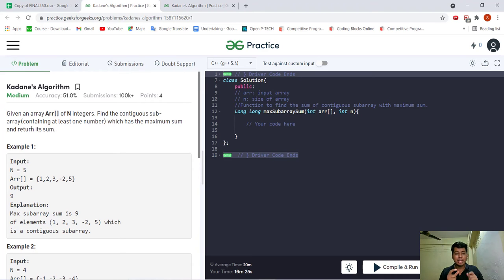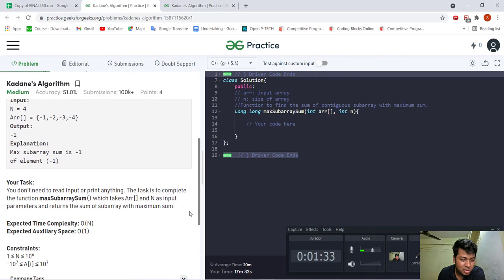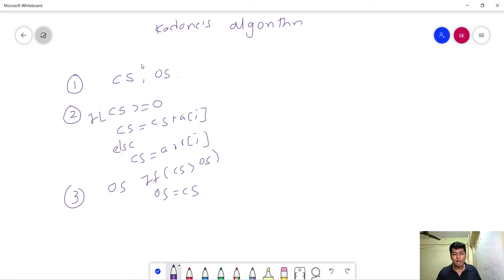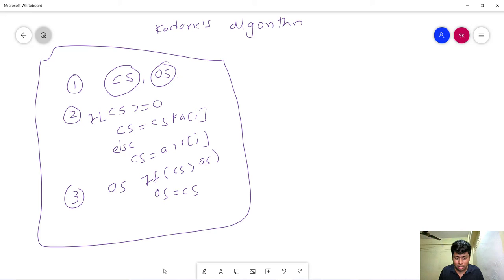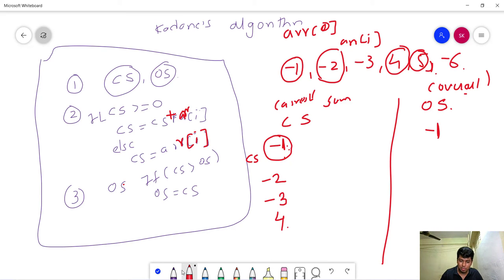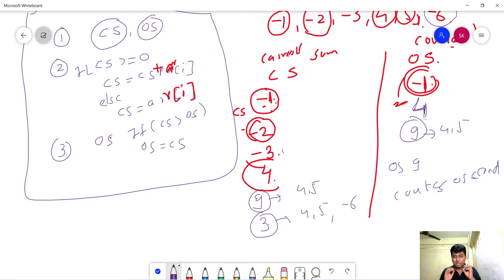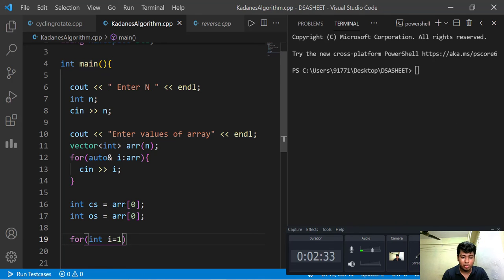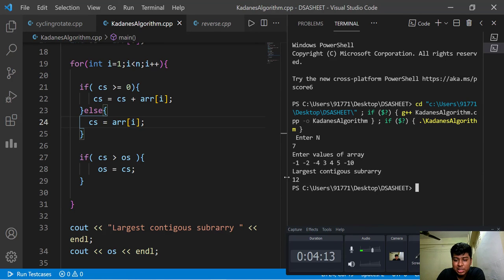find Largest sum contiguous Subarray(Kadane's Algorithm)| Leetcode | GFG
Kadane's algorithm is an iterative dynamic programming algorithm in which we search for a maximum sum contiguous subarray within a one-dimensional numeric array. Because of the way this algorithm uses optimal substructures (the maximum subarray ending at each position is calculated in a simple way from a related but smaller and overlapping subproblem: the maximum subarray ending at the previous position) this algorithm can be viewed as a simple example of dynamic programming